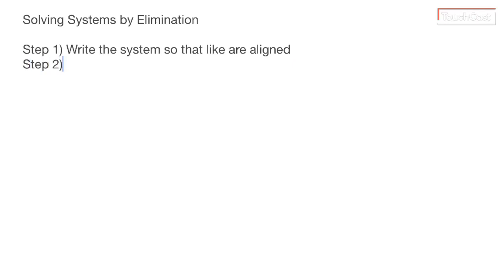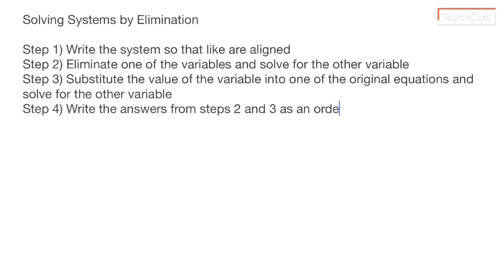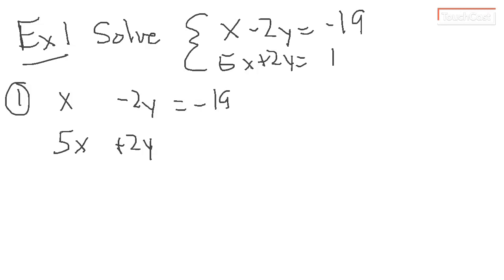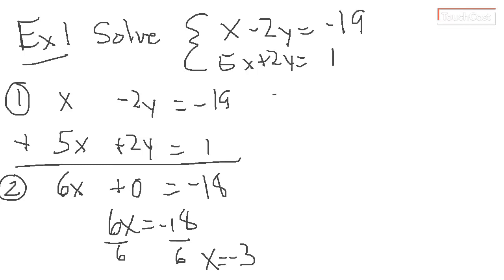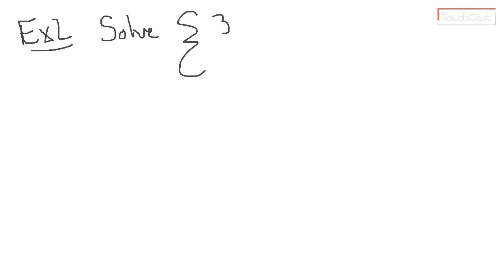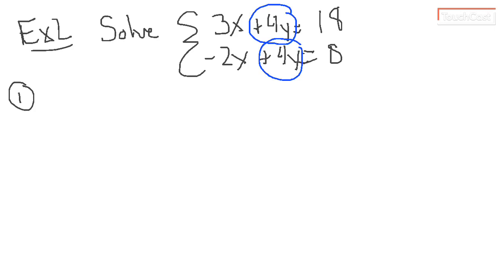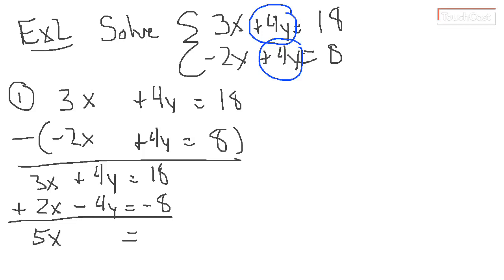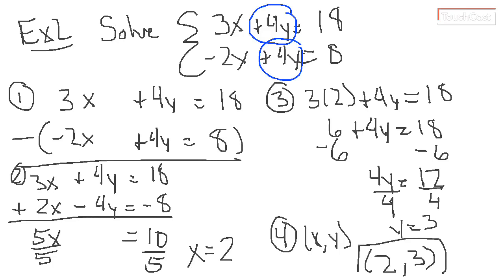Solving Systems by Elimination part 1